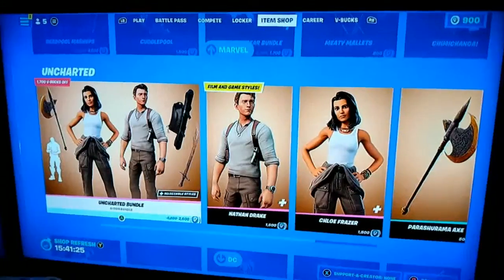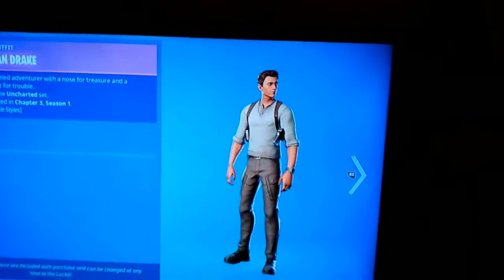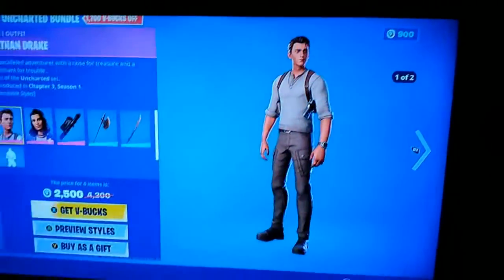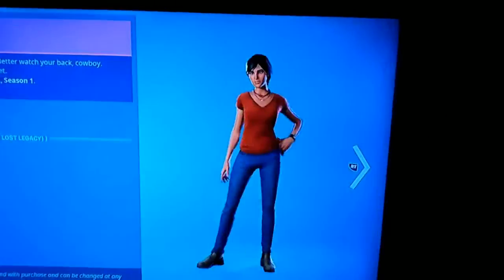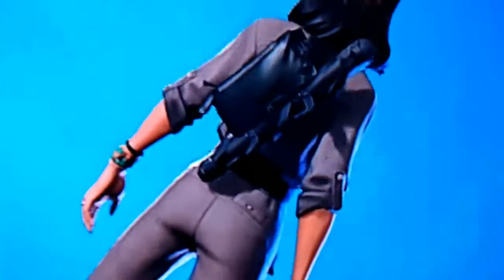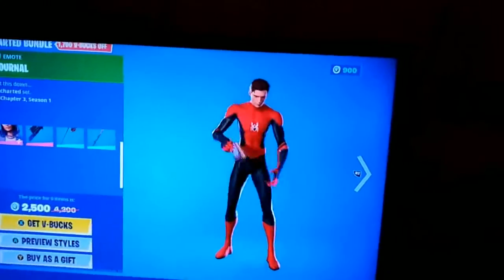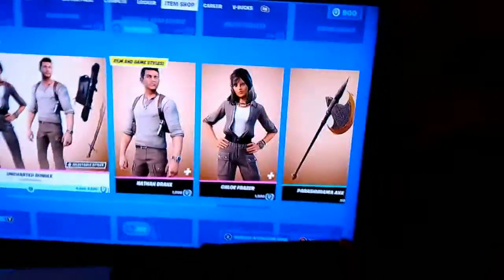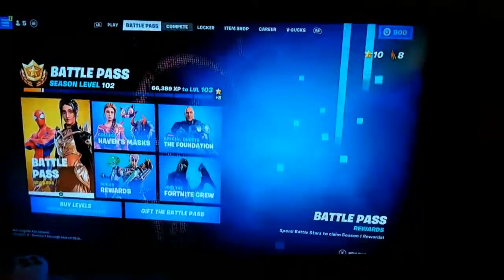Fortnite Uncharted Skins Review!!!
enjoy the new skin review video! New video coming tomorrow!